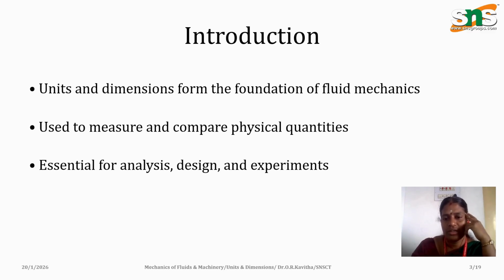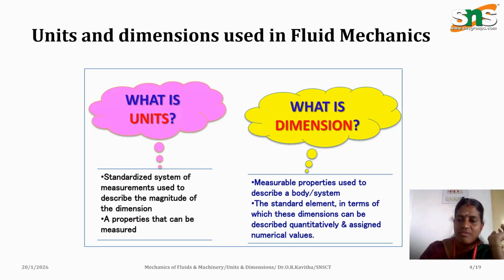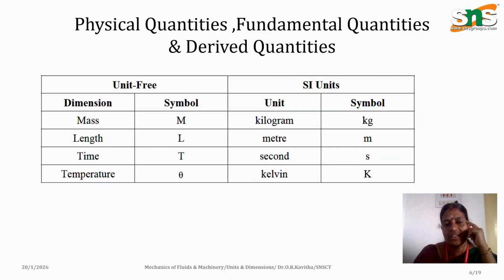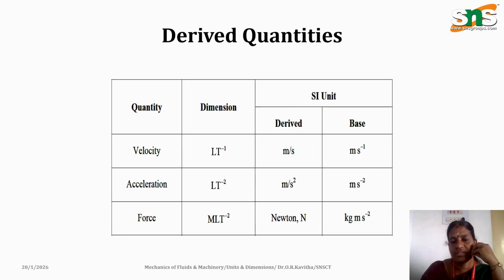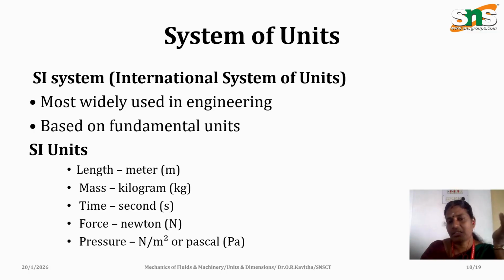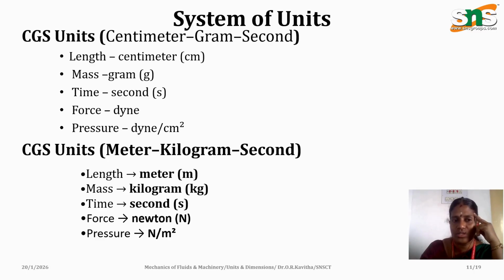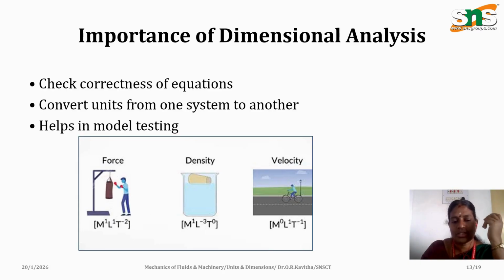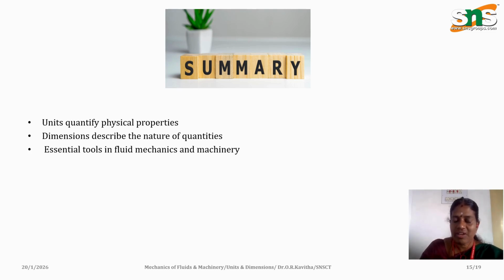Units and Dimensions | Mechanics of Fluids and Machinery | SNS Institutions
This video briefly explains Units and Dimensions in Fluid Mechanics, covering basic and derived units, dimensions of physical quantities, and their importance in solving fluid mechanics problems. It helps students understand fundamental concepts essential for further topics in fluid flow and engineering applications.